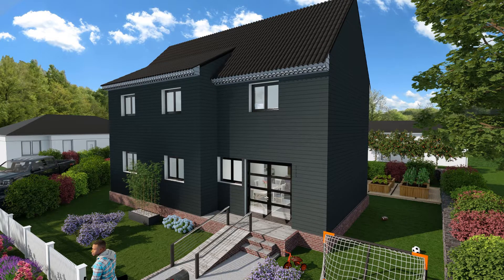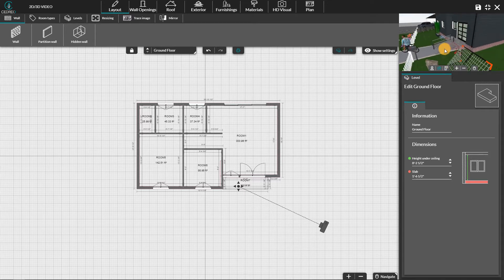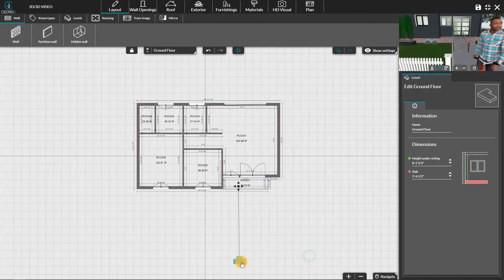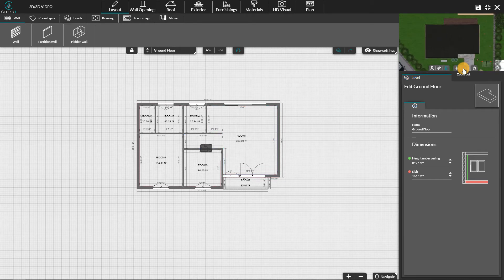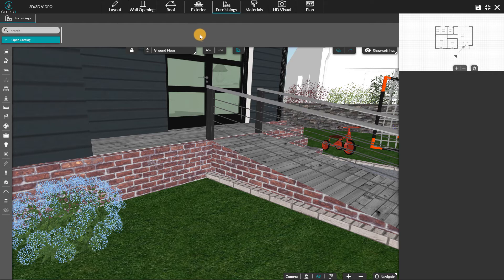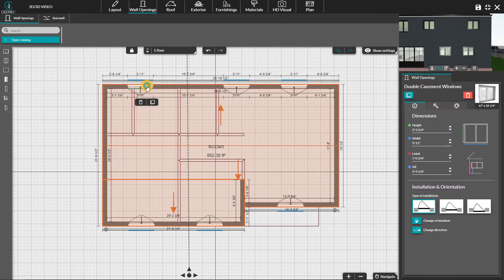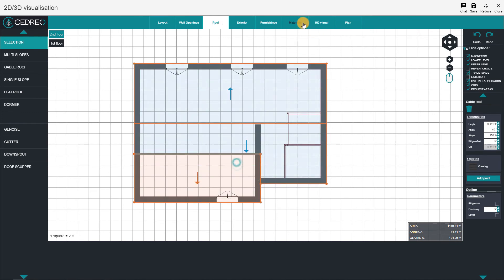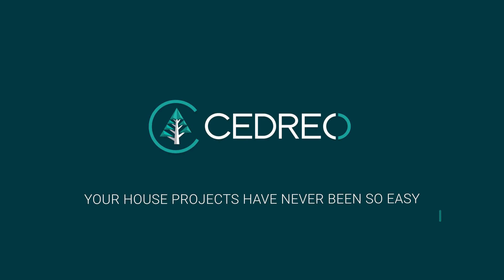The New Cedreo: Simultaneous 2D and 3D Views